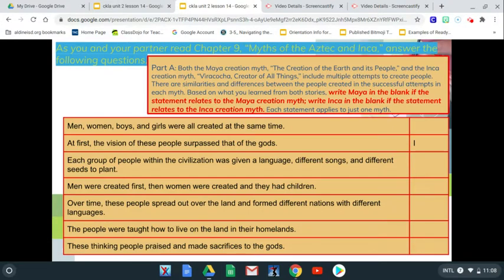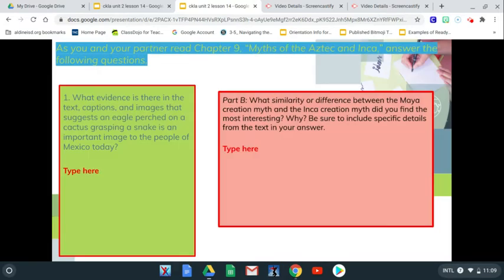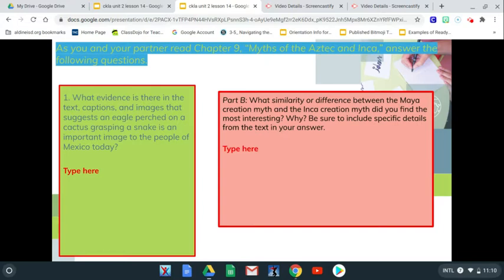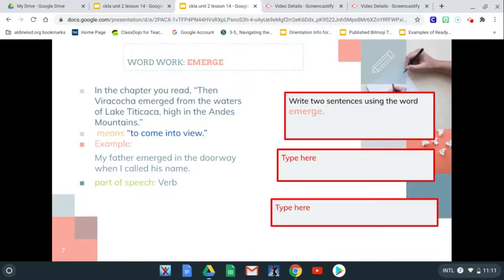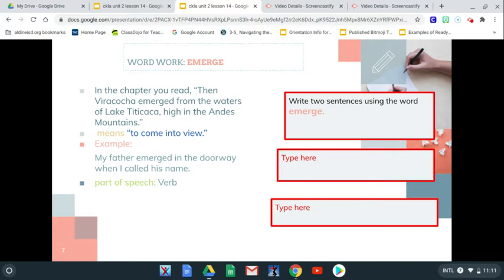Unit 2 Lesson 14 Reading Part 2